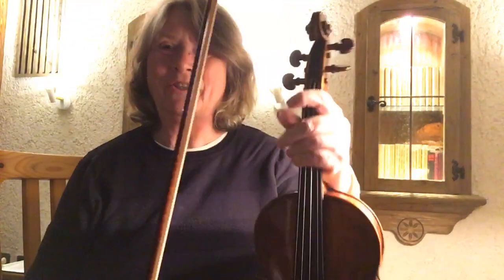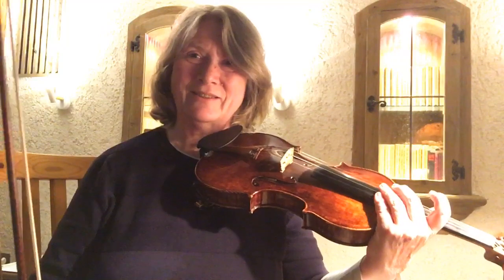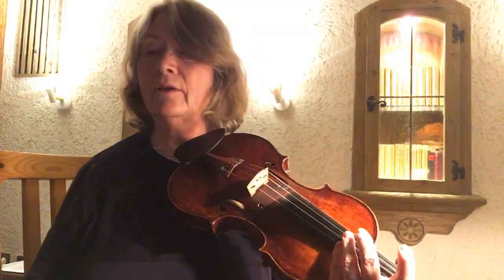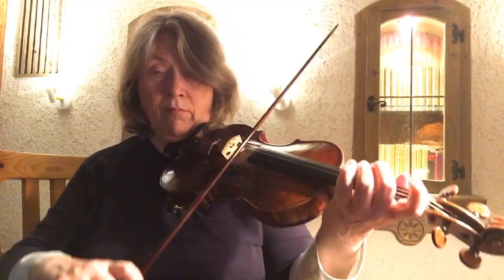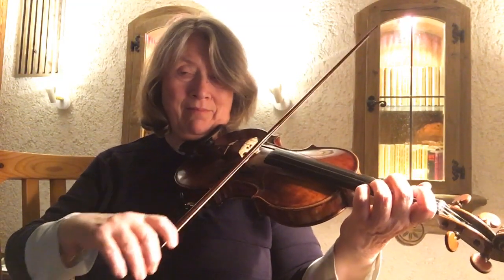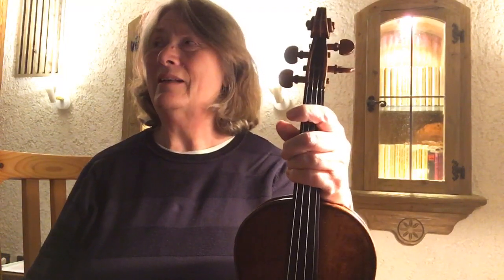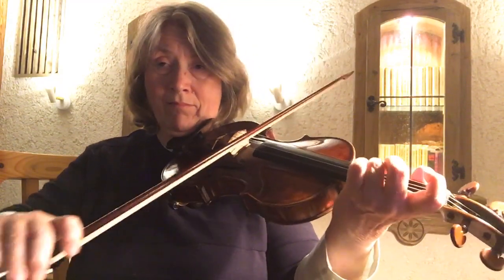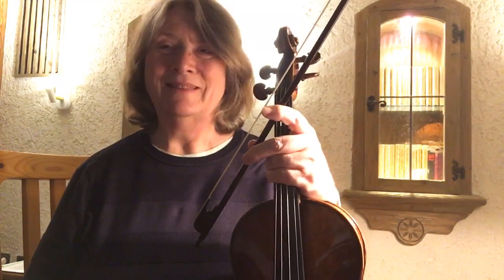20201104 fiddle day 216 o’carolan program